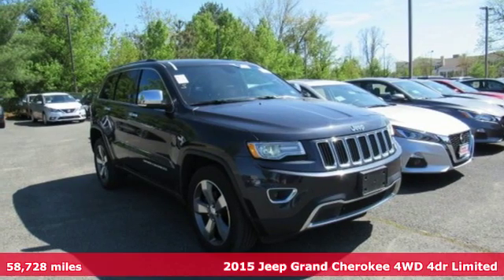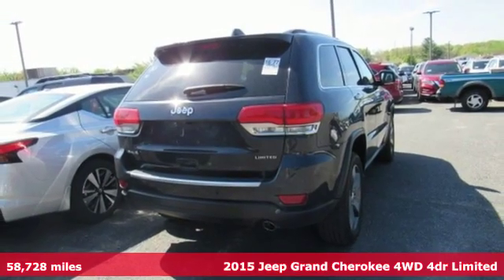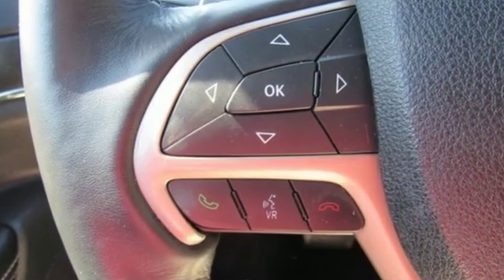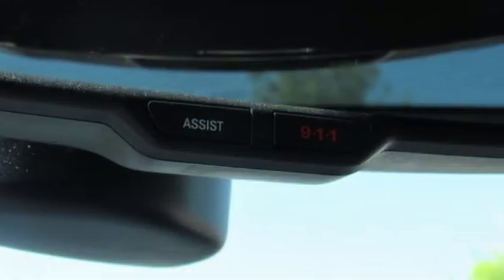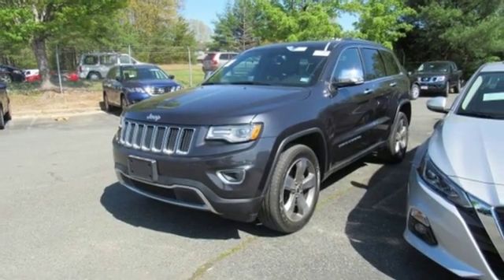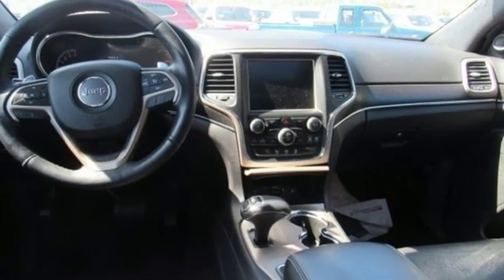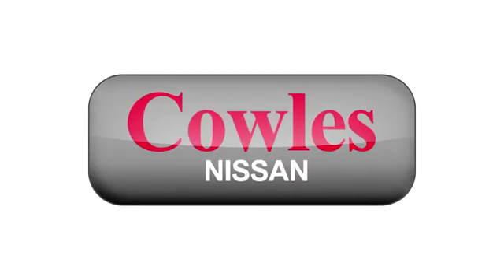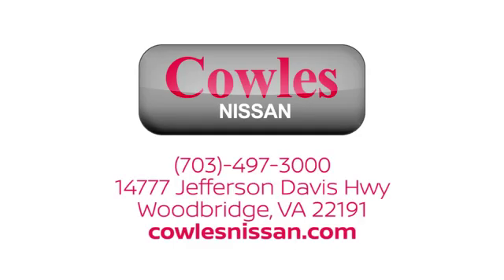Used 2015 Jeep Grand Cherokee Washington DC VA Woodbridge, VA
Year: 2015
Make: Jeep
Model: Grand Cherokee
Trim: Limited
Engine: 3.6L V6 24V VVT
Transmission: 8-Speed Automatic
Color: Gray
Interior: black
Mileage: 58728
Stock #: P15094
VIN: 1C4RJFBG0FC183442
*4WD, NAVIGATION, NEW REAR BRAKES AND ROTORS* Maximum Steel Metallic Clearcoat 2015 Jeep Grand Cherokee Limited 4WD 8-Speed Automatic 3.6L V6 24V VVT Grand Cherokee Limited, 4D Sport Utility, 3.6L V6 24V VVT, 8-Speed Automatic, 4WD, Maximum Steel Metallic Clearcoat, black Leather.brbrAsk about our Special Rates this month! Recent Arrival!brbrAwards:br * Green Car Journal 2015 Green SUV of the YearbrBased on 2017 EPA mileage ratings. Use for comparison purposes only. Your mileage will vary depending on how you drive and maintain your vehicle, driving conditions and other factors.brCowles Nissan of Woodbridge has been family owned and operated for over 37 years!brbrReviews:br * The Jeep Grand Cherokee SUV comes closest to having it all: a high-tech and comfortable 5-passenger interior, genuine off-road capability and an array of engine choices. If you take the road less traveled, this is your ride. Source: KBB.combr * Strong and fuel-efficient engine lineup, including diesel V6; upscale interior; plenty of luxury and technology-oriented features; irrefutable off-road ability; outlandish SRT model. Source: Edmundsbr * The 2015 Jeep Grand Cherokee is making praises and setting standards for performance, Best-in-Class Highway Fuel Economy, and precision. A confident and elegant exterior design exudes strength from every angle. Every Grand Cherokee from Laredo to Summit features premium styling treatments including new, modern front grille and fascia treatments, daytime running headlamps, projector fog lamps and capless fuel fillers. The rear of the Grand Cherokee offers large taillamps with signature LED lighting, a large rear aerodynamic spoiler with a sculpted tailgate. Available premium-quality Natura Plus leather is soft and supple with outstanding breathability. Adding to the luxury and comfort are heated/ventilated front seats and heated rear seats. The rear cargo area in the 2015 Grand Cherokee lets you configure up to 68.3 cubic feet of storage when the rear seat is folded down. Choose from 3 different engines including the new 3.0L EcoDiesel V6 which can attain up to 30hwy mpg, drive up to 730 miles on one tank and tow up to 7,400lbs. The 3.6L V6 engine features new eight-speed automatic transmission, with paddle-shift steering wheel controls and the new Eco Mode improves fuel efficiency by 9% and tows up to 6,200lbs. Finally, the 5.7L V8 engine with Fuel Saving Technology boasts 360hp and 390lb-ft of torque and provides a Best-in-Class 7,400lbs towing capacity. Inside the newly updated Uconnect System features a massive 8.4-inch touchscreen, Full-Feature Navigation, SiriusXM Travel Link/SiriusXM Traffic and HD Radio. Enjoy music on 1 of the 3 available speaker systems including the top of the line Harman Kardon 19 speaker system. Source: The Manufacturer Summary

Address:
14777 Jefferson David Hwy